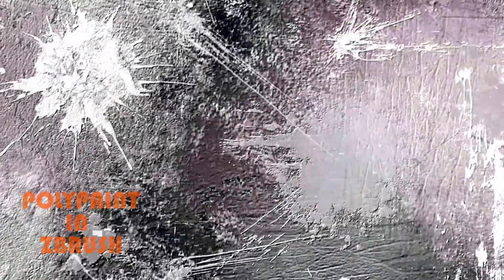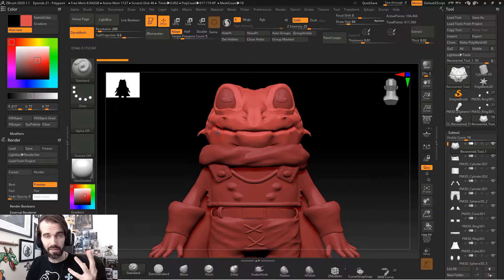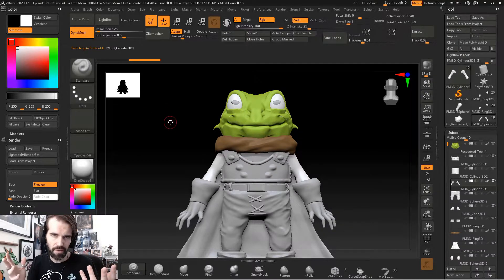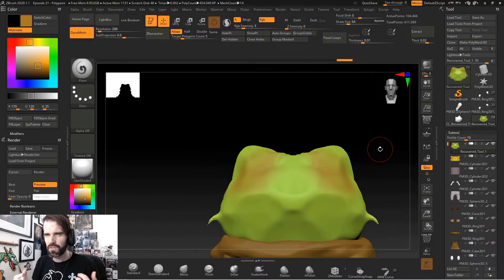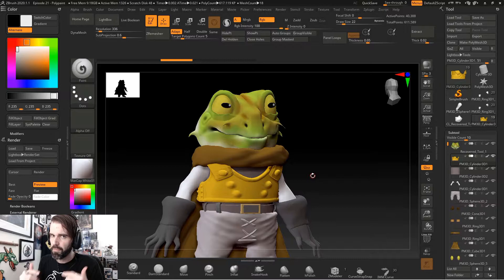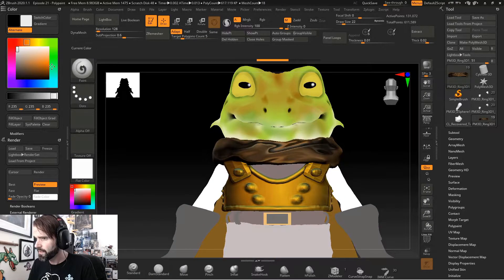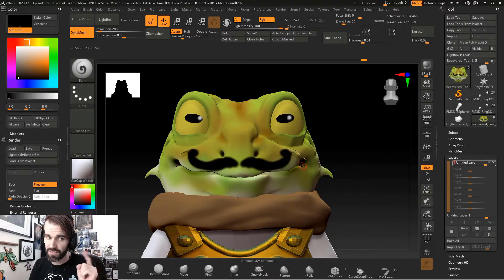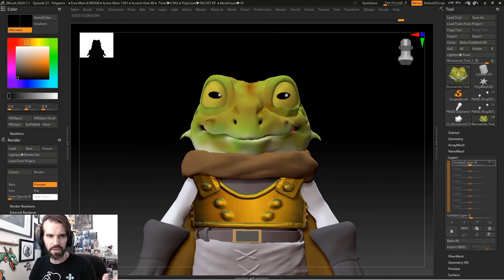Zbrush Polypaint - Painting Made Easy - How to Apply Materials on Armor - Tutorial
Learn how to use Layers with Painting and Materials! Here's some easy advice for fast and simple painting in Zbrush!

You don't need UV's to do painting in Zbrush. This tutorial will take you through Colors and Materials and how to apply them to your model.

Thanks!
Happy Sculpting!
Michael

You can find more of his tunes at:
Beatstars.com/Tomkillah/Feed

- Beginner Tutorials
- Advanced Tutorials

- Sculpting
- 3D
- 2D

- Character Design and much more!

Lower thirds and motion graphics animations courtesy of:

Videvo.com

-Michael